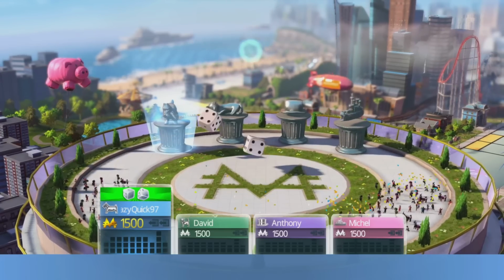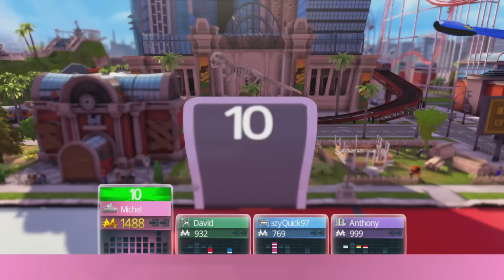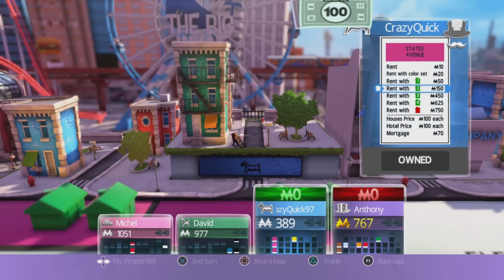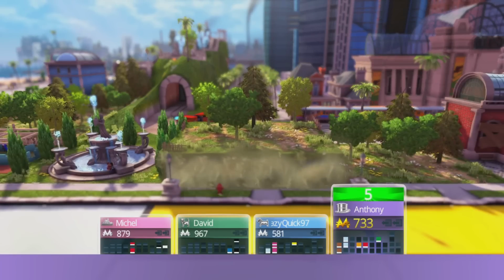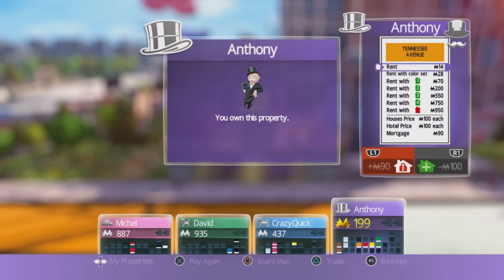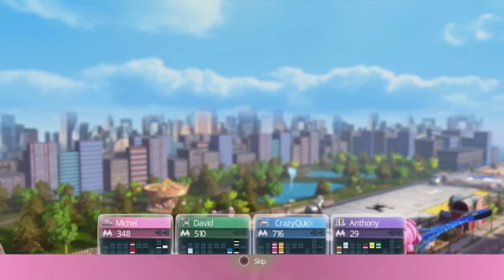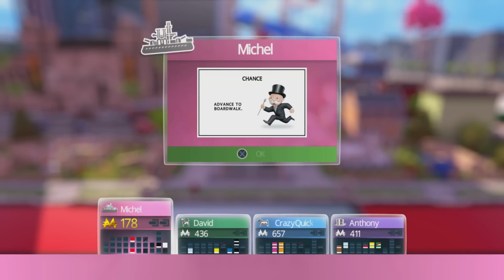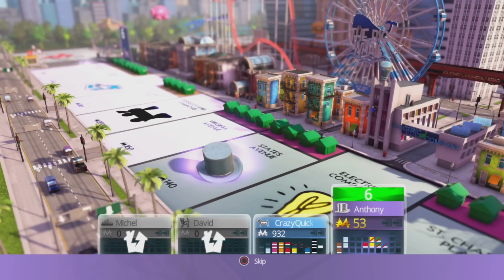[ASMR] Relaxing Game Of Monopoly 💰💤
In tonight’s video, I’ll be playing one of the most popular board games of all time…and may be the most frustrating 😂

I’ll be playing some Monopoly on the PS5 , but I wish this was the actual board game ♟️💰

COMMENT if I should play again or a different board game like Uno , the game of life , or maybe just a Poker game ♦️

in this video you’re here, relaxing whispering soft-spoken mouse sounds and I were whispering tapping scratching controller sounds￼